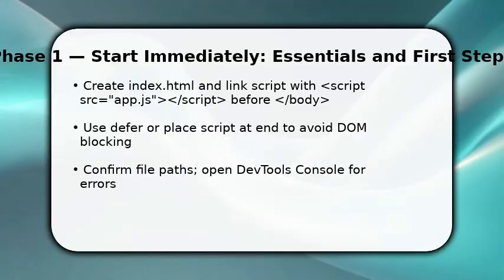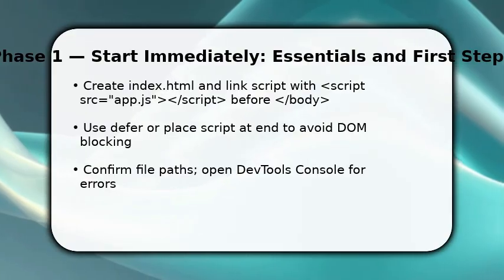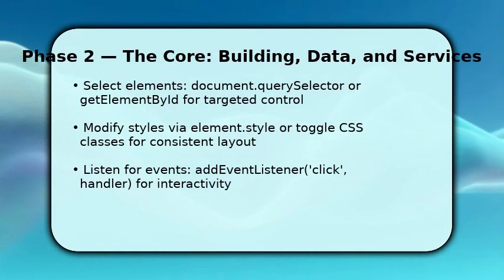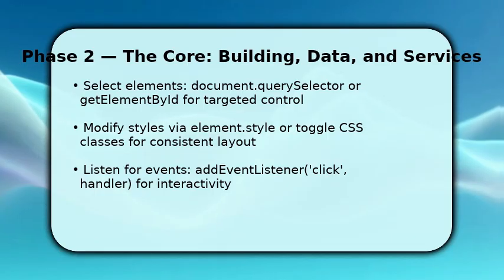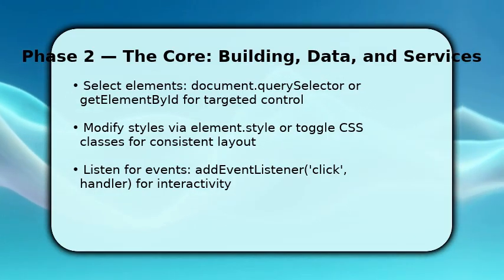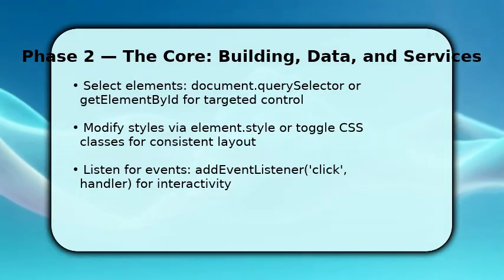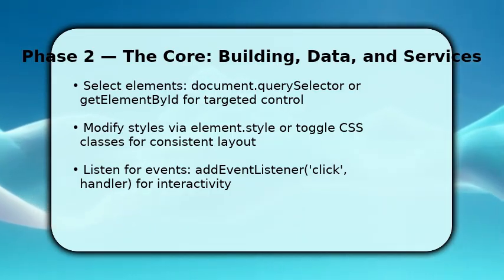How to Use Javascript in Html and Css (full Guide)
How to Use Javascript in Html and Css (full Guide) | 🔒 Surfshark VPN Deal — Stay private and secure. $1.99/mo + 3 Months Free ▸

Dive into the world of web development as we explore how to integrate JavaScript within HTML and CSS. This comprehensive guide covers essential concepts, practical examples, and tips for beginners and experienced developers alike.

JavaScript in HTML,